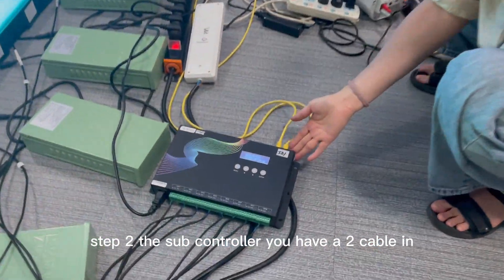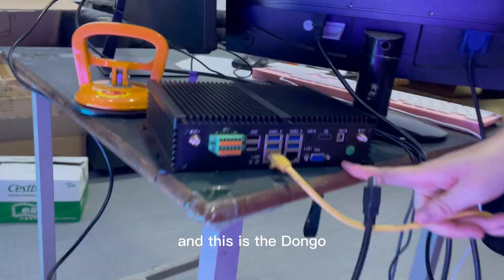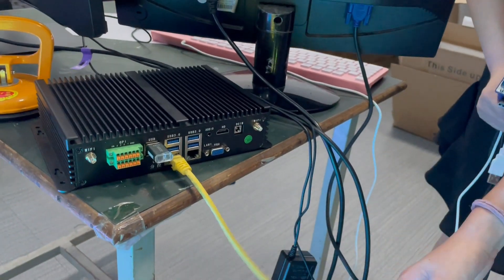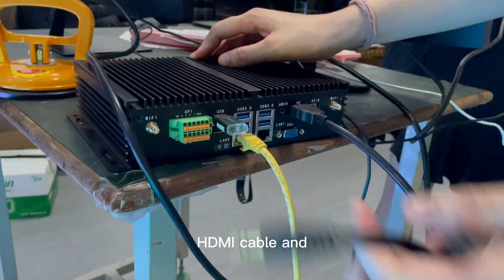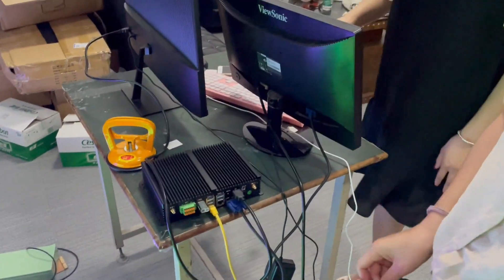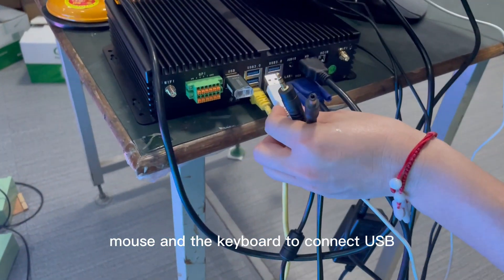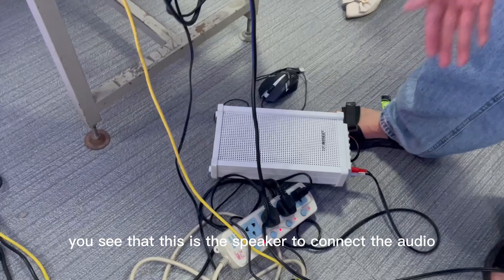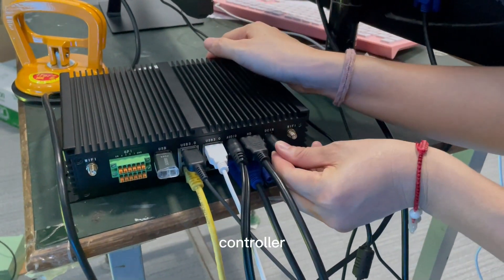Game system operation video 2